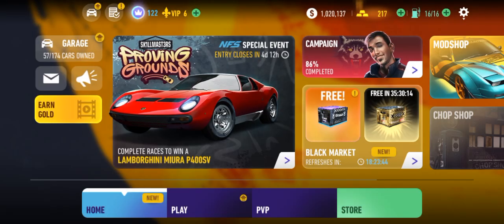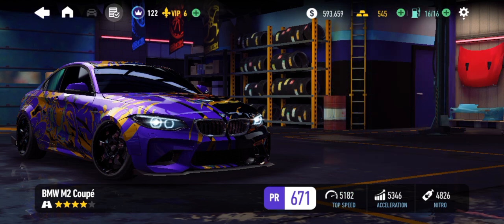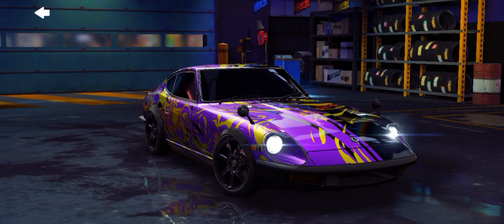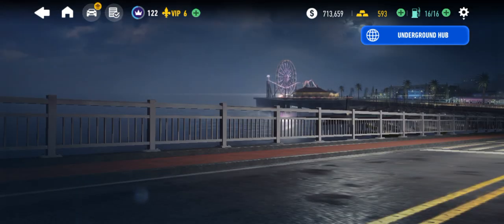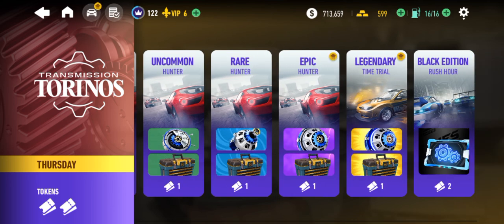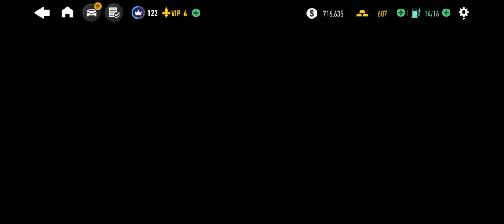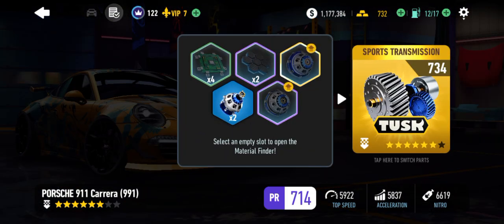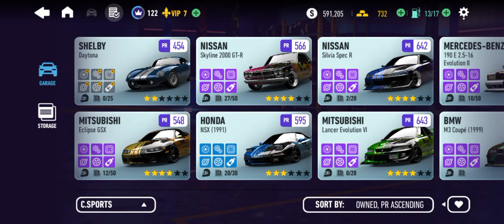NFS No Limits Daily Grind Racing and Car Tuning - Ep. 177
Formula 1 news and content

NASCAR news and content
 ‎@Black Flags Matter  @NASCAR  @NASCARonFOX  @thesnakesportstalkshow